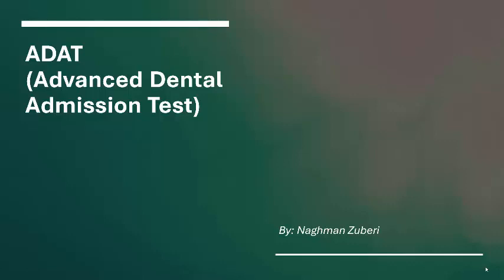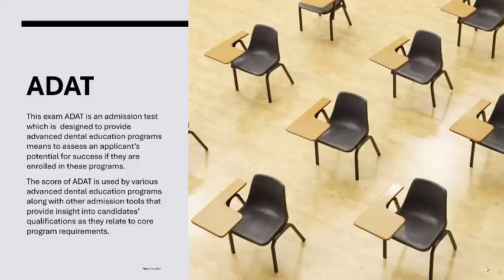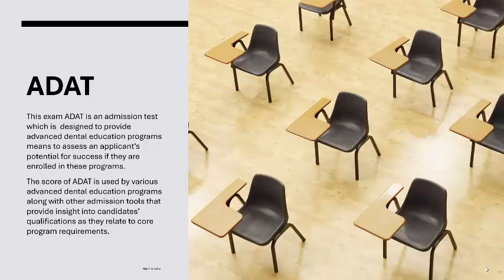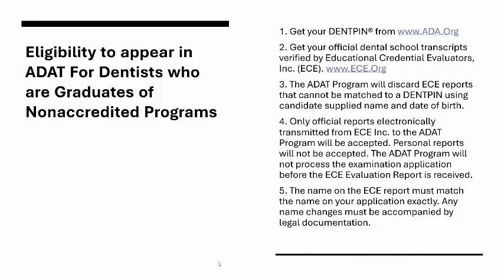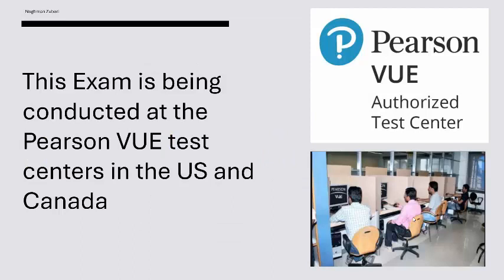ADAT Advanced Dental Admission Test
Information about the ADAT (Advanced Dental Admission Test)